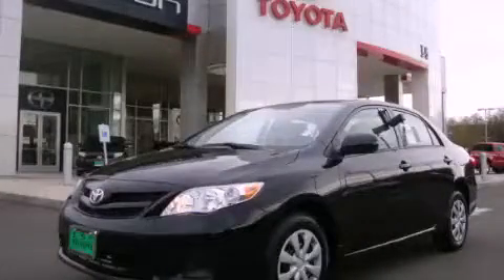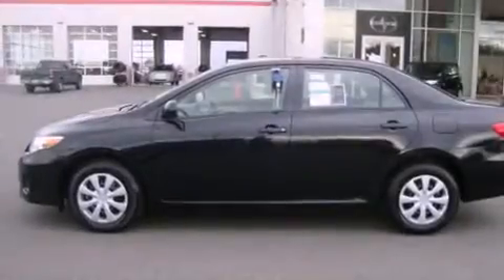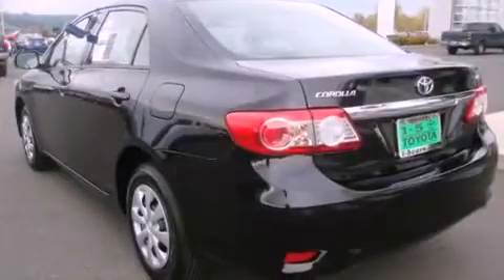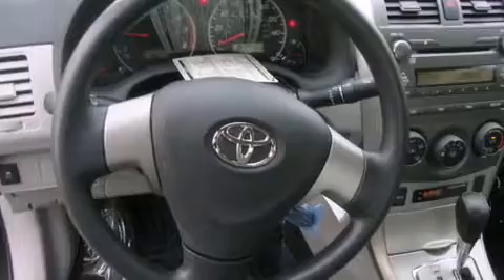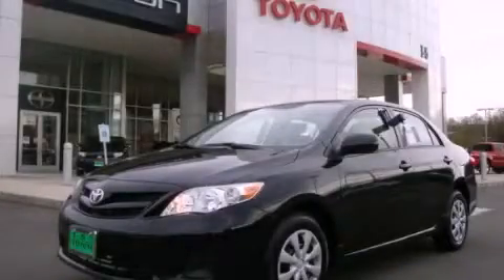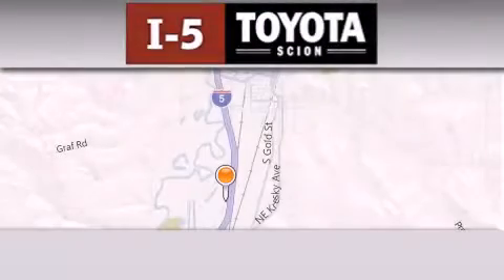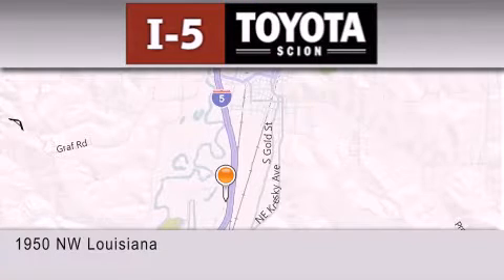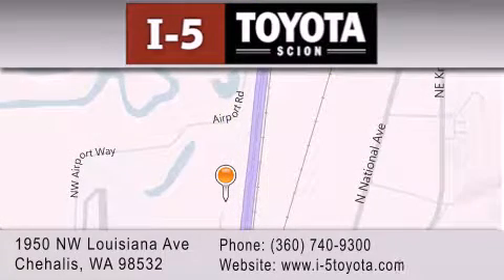2011 Toyota Corolla Centralia WA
Year : 2011
 Make : Toyota
 Model : Corolla
 Engine : 1.8L L4 DOHC 16V
 Trans . : Automatic
 Exterior : Black
 Miles : 25
 Interior : Gray

 2011 Toyota Corolla Chehalis WA